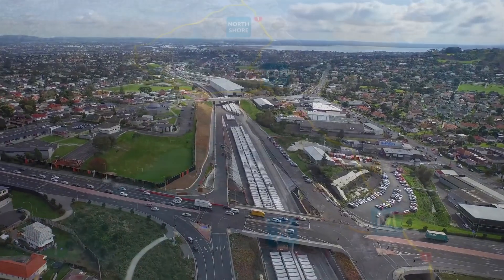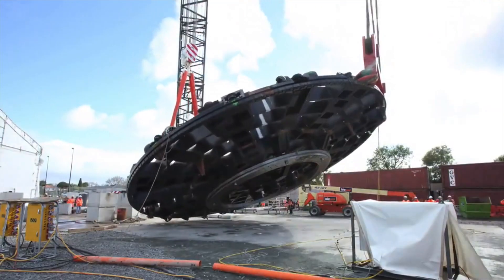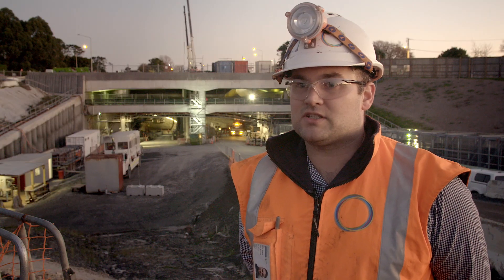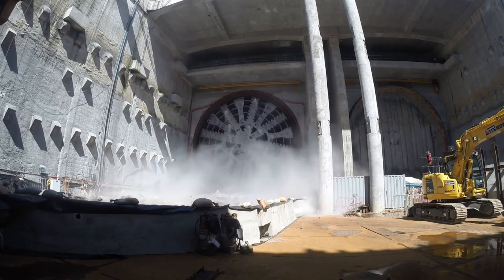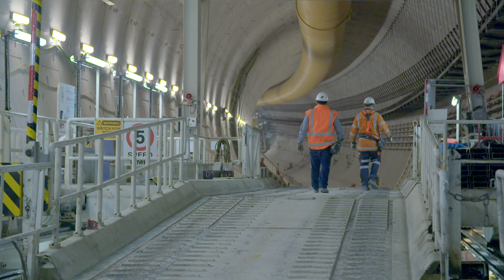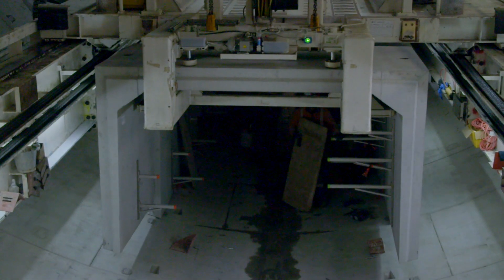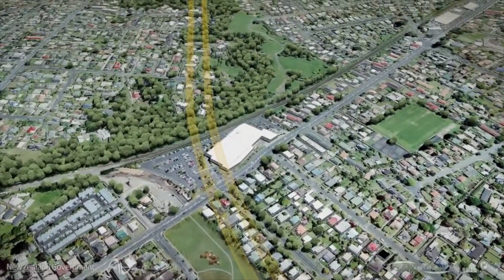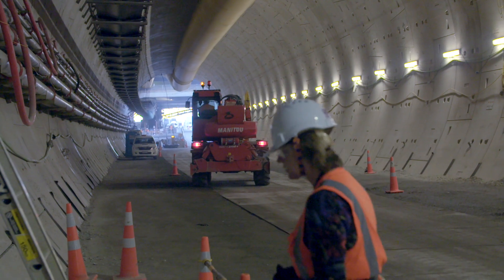New Zealand progresses Waterview highway tunnels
July 1, 2015.  TBM progress on the twin tunnels of the NZ$1.4 billion Waterview highway bypass project in Auckland remains on schedule for second and final breakthrough later this year. After TBM launch in November 2013, first breakthrough was achieved in September 2014. The 14.4m Herrenknecht EPBM selected for the project is currently more than 700m into the final drive.

Drone footage courtesy of Waterview Connection, created by virtuallyfamous.co.nz